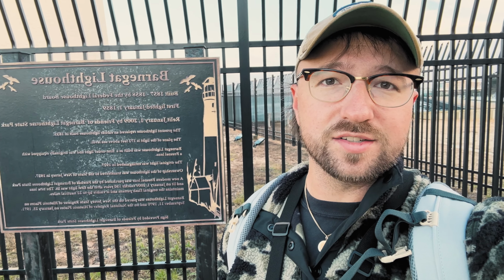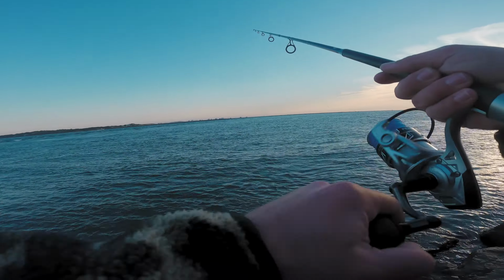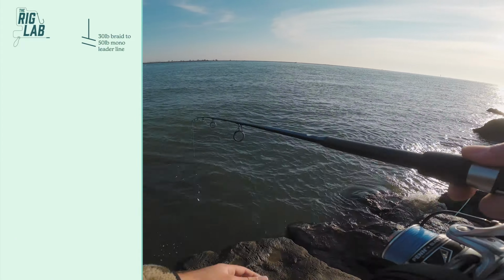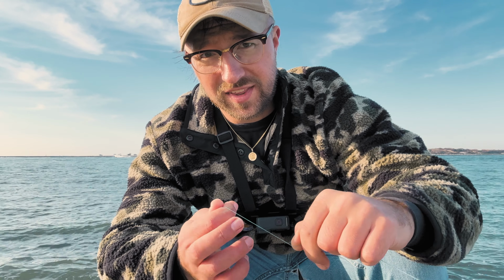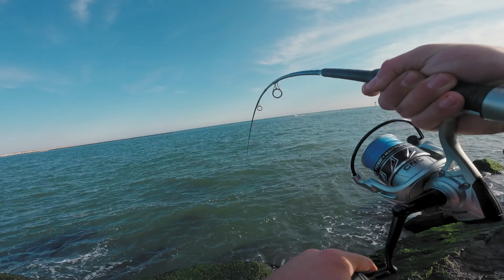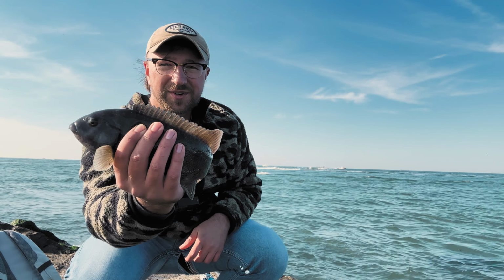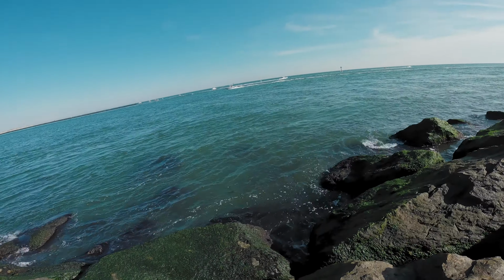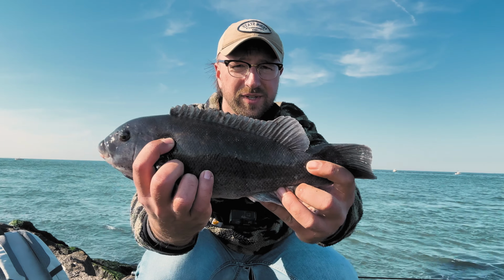Tog Fishing the Inlet with Jigs and Rigs | NJ Saltwater Fishing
In this video, I use tog jigs and tog rigs to catch a hanful of fish. The tog bite is still going strong. Hopefully you can use some tips from this video to catch more tog this fall!